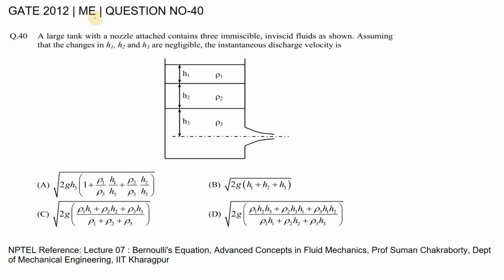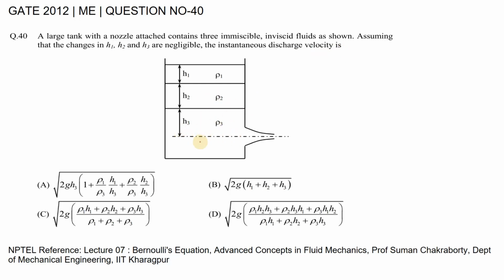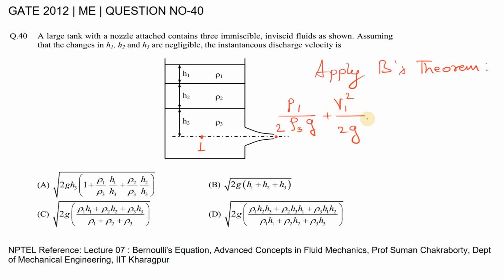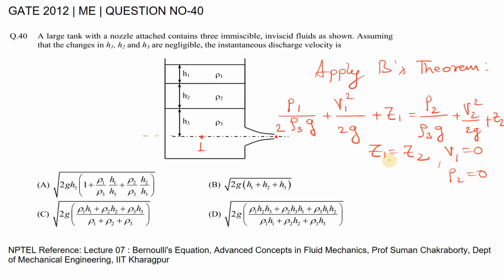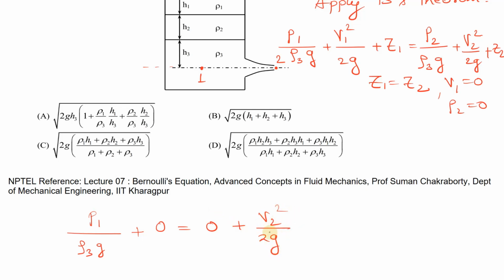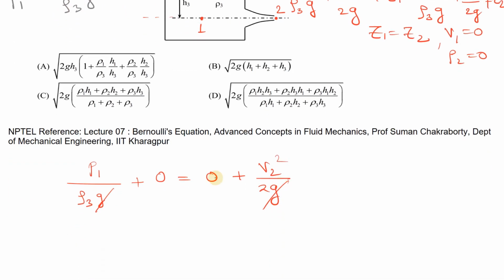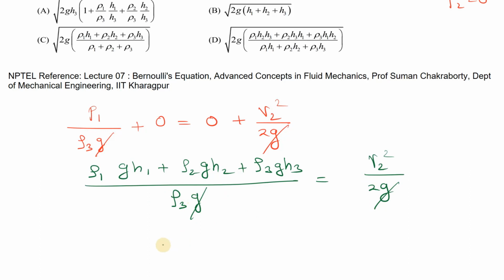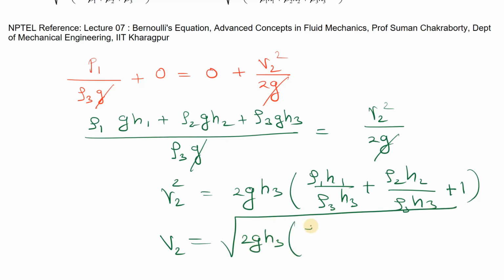Q40 ME 2012